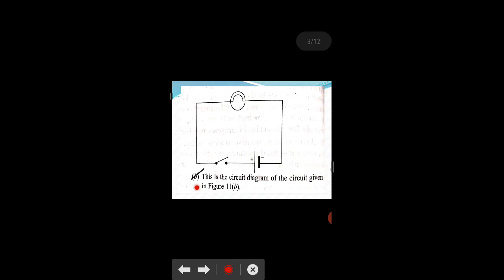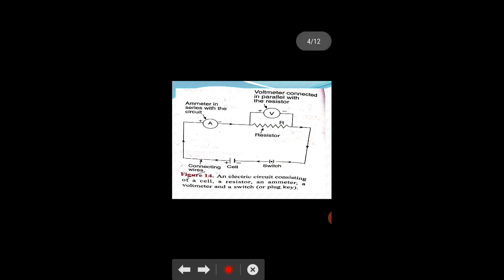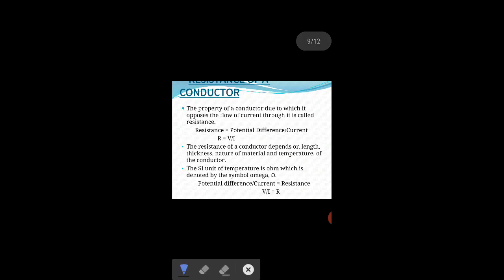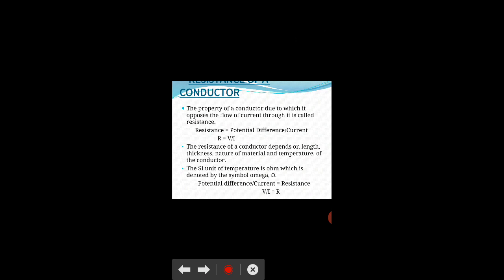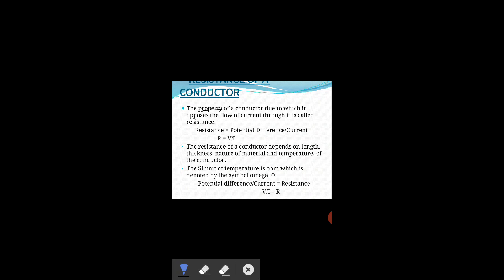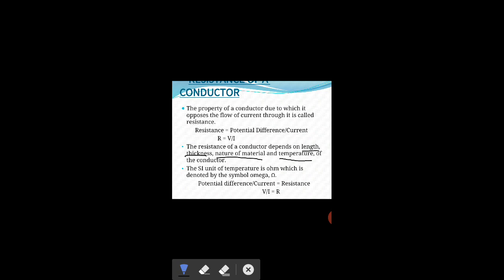ELECTRICITY PART-IV || CLASS-10 CBSE SCIENCE - PHYSICS - CHAPTER - 12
Made by SCIENCE EDUCATION